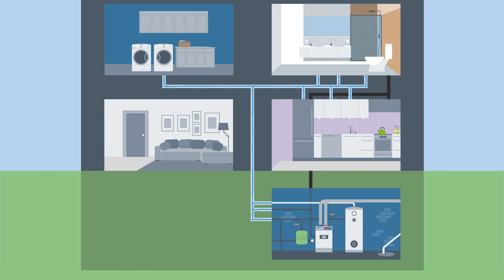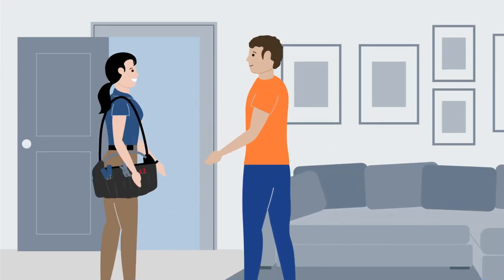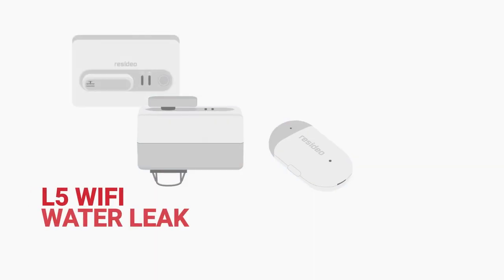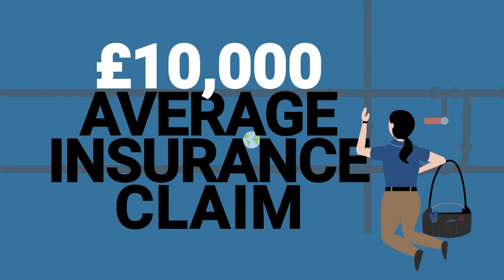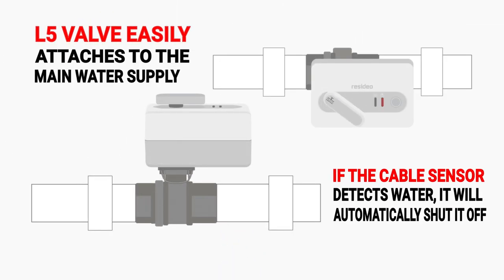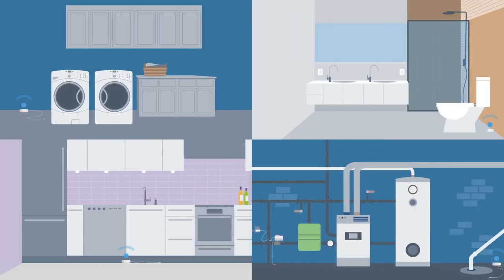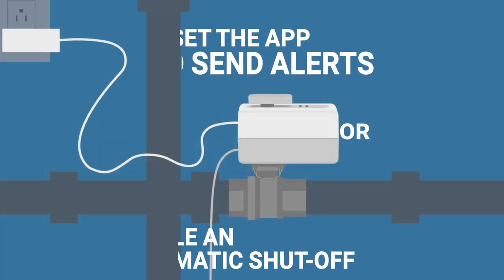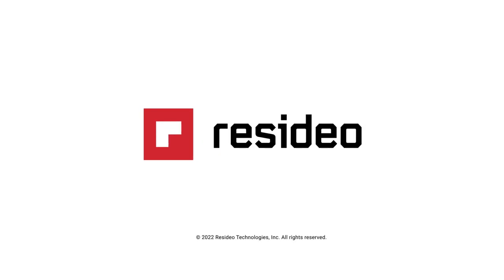Resideo L1 WiFi Water Leak & Freeze Detector & L5 WiFi Water Leak Shutoff Valve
Learn more about how to avoid unnecessary water damage by teaming the L1 WiFi water leak & freeze detector with the L5 WiFi water leak shutoff valve. Both products allow customers to have a comprehensive water management system that can be controlled from almost anywhere via WiFi. The Resideo app gives users an advanced level of awareness and control. Ideal for customers who own or manage a second property, such as a holiday or rental home